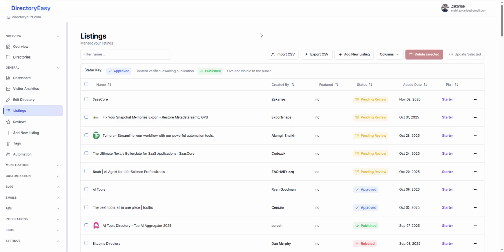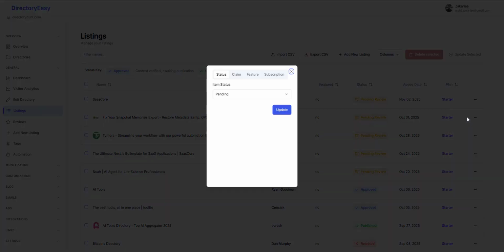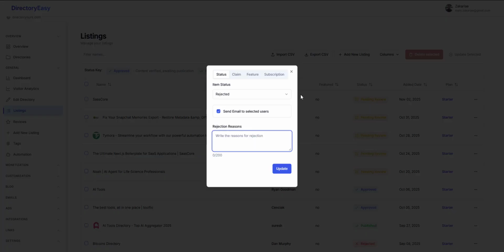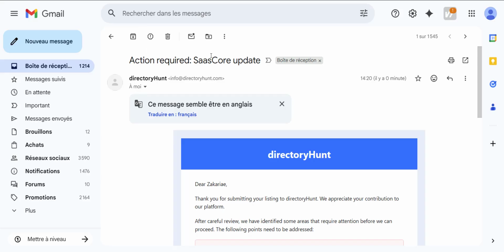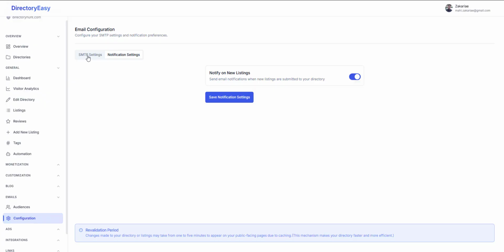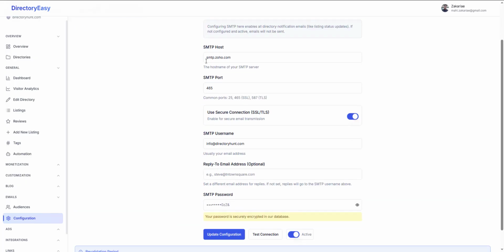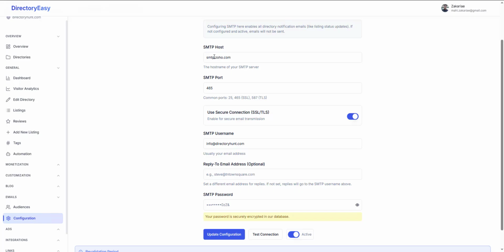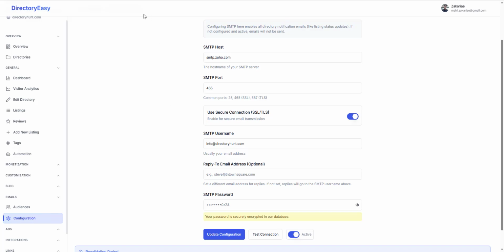DirectoryEasy Tutorial 2: Configuring Your Directory Email Settings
In this video, I’ll show you how to configure your directory email in DirectoryEasy so your members receive automatic notifications about their listings. This setup ensures that whenever you approve, reject, or request changes to a listing, the directory member is instantly notified with all the details, including the reason and a link to edit their submission.

You’ll also learn how to receive email alerts whenever someone submits a new listing that requires your review.

Once configured, your directory will send emails using your own branded domain, giving your communication a professional touch.

🔧 What You’ll Learn:

How to set up email notifications for listings

How to connect your SMTP email (Zoho Mail or other providers)

How to ensure members receive listing status updates automatically

How to receive admin notifications for new submissions

👍 Like this video if it helped you set up your directory email